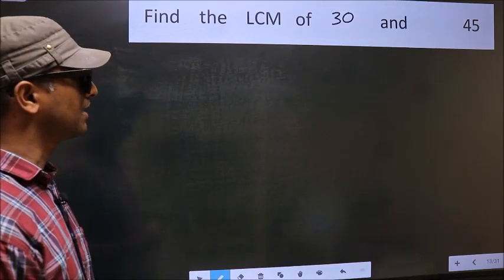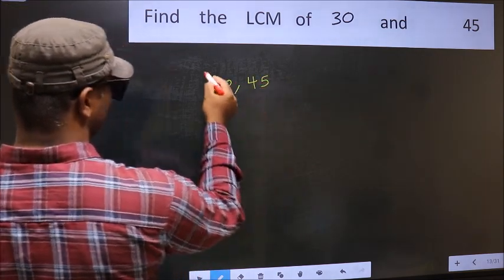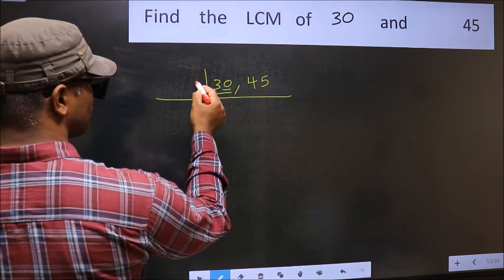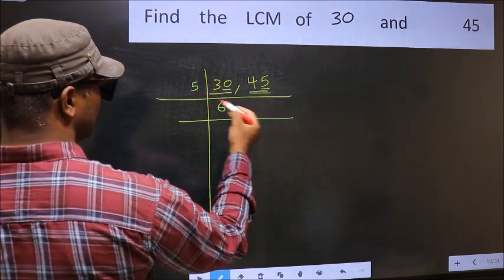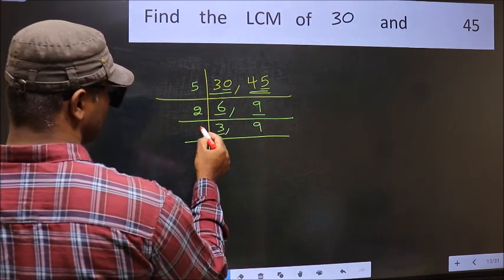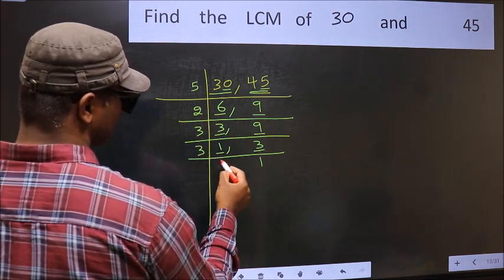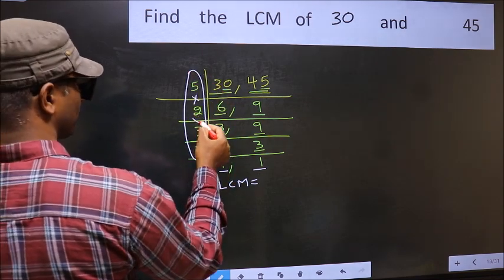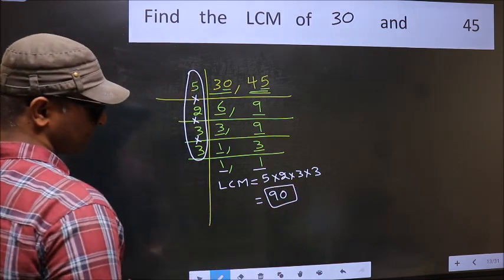LCM of 30 and 45